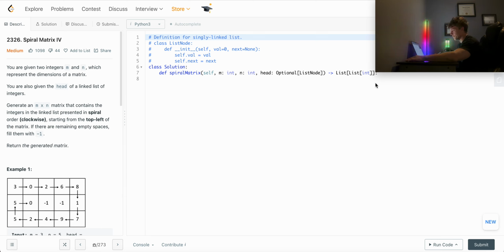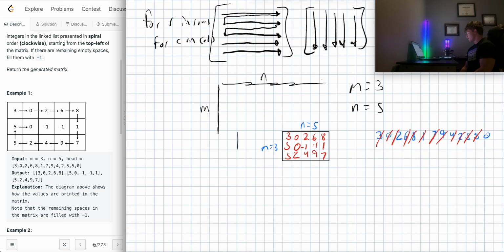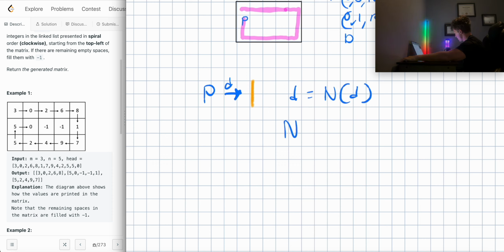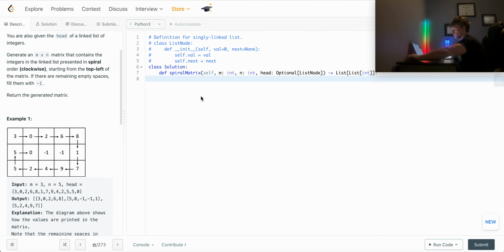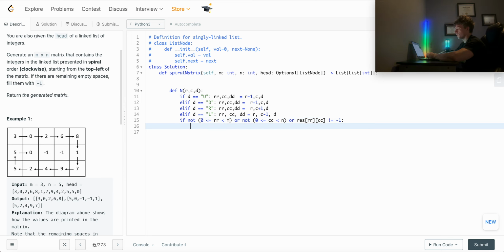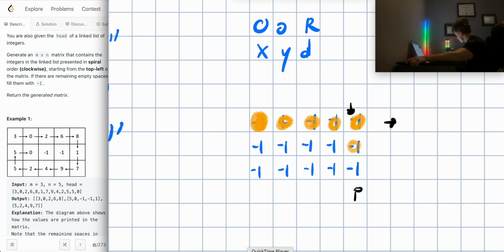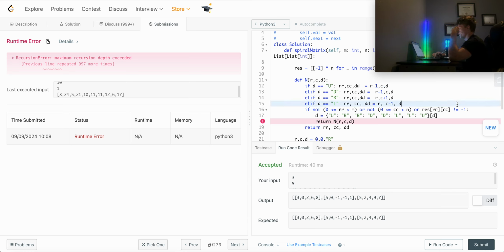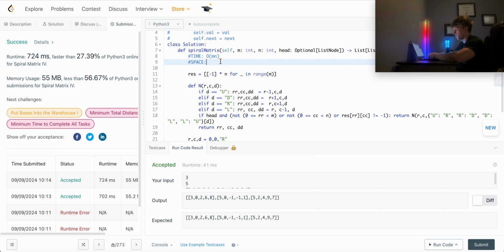Leetcode 2326. Spiral Matrix IV